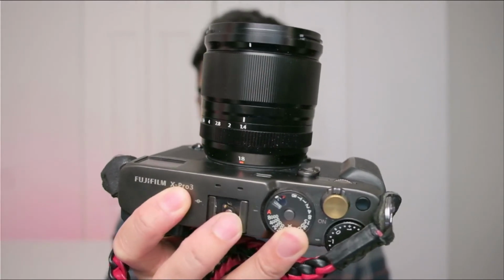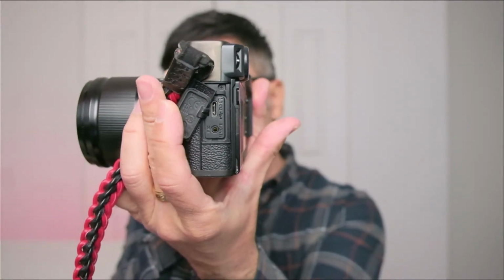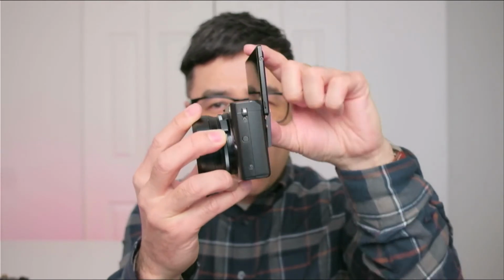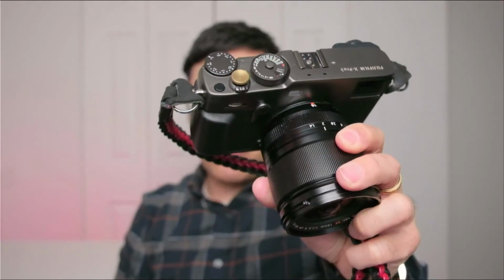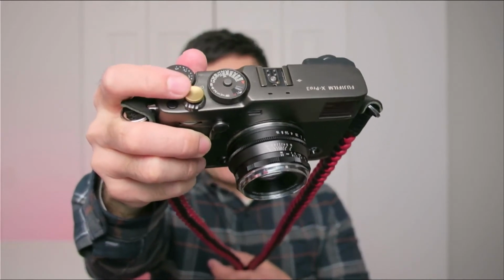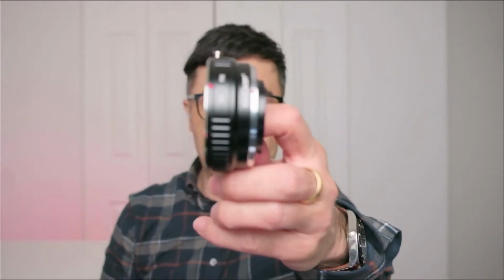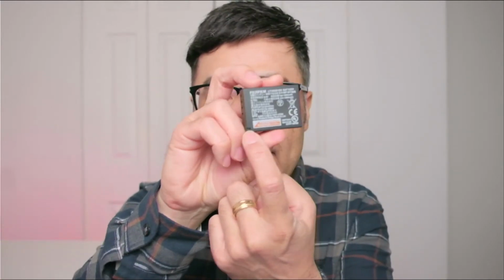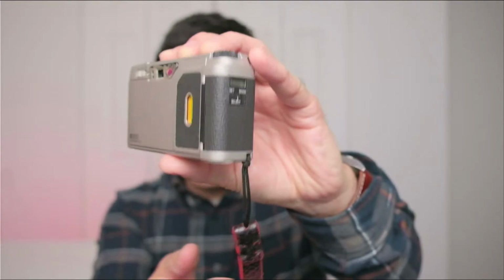BHT Live Episode 14: Let's Talk About Gear and Photography!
BHT Live Ep 14. Another week in the world of photography. Let's talk. I'll make sure I announce earlier next time. Next week I'm off so I'll see you in two weeks.

*Thanks for all your support for my YouTube channel. It won't cost you any more to use these links, but it will help me to continue making content like this. Thank-you so much for your support of my channel: